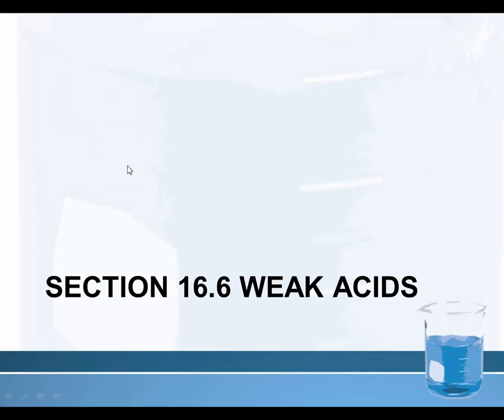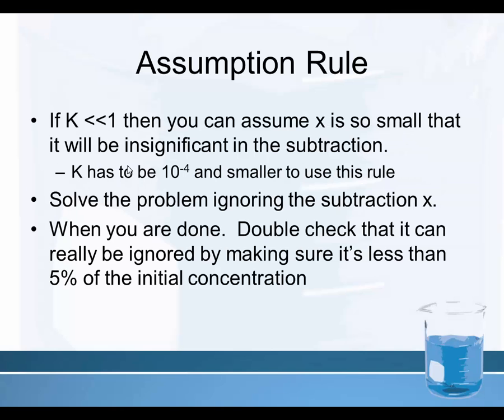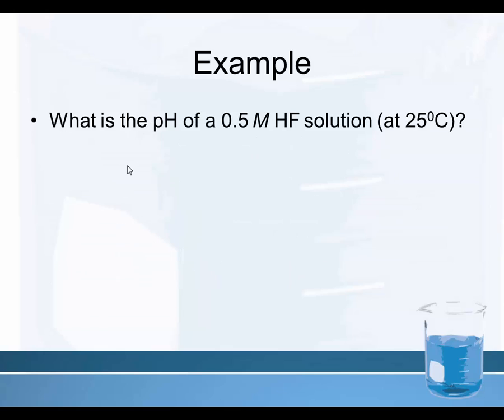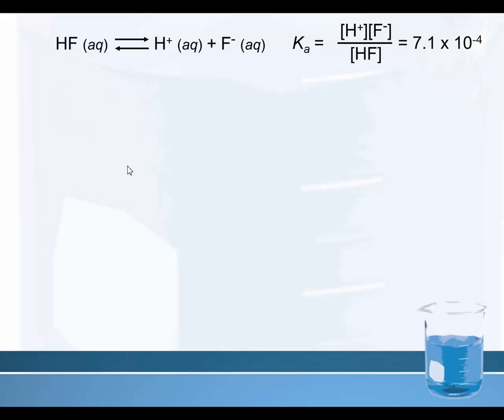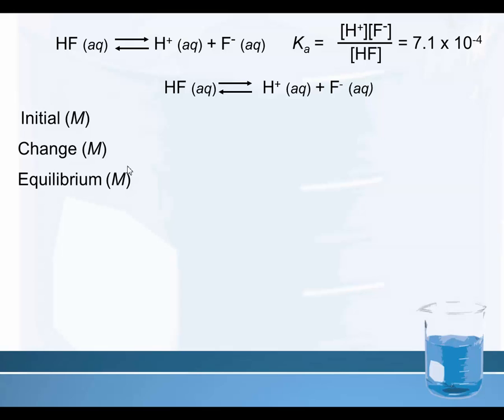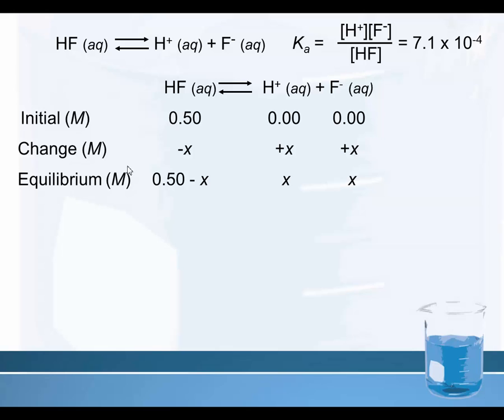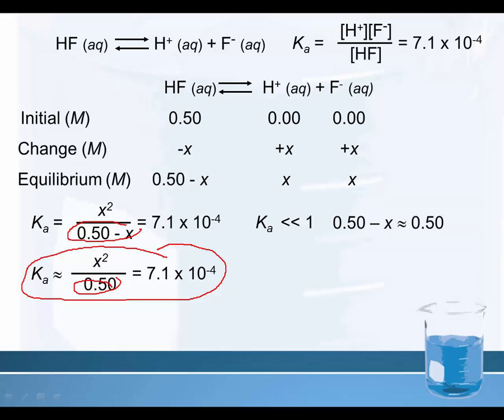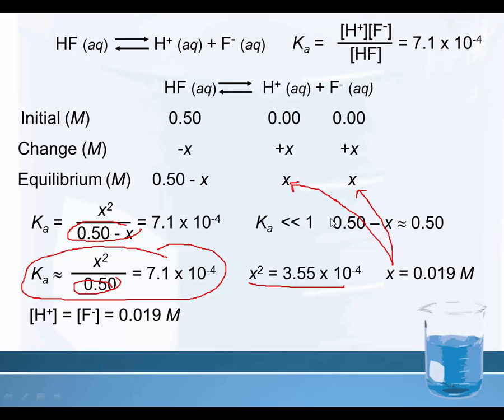HC: Unit 16 - Weak Acids and Bases - Assumption Rule